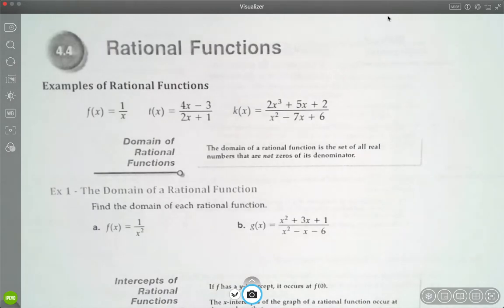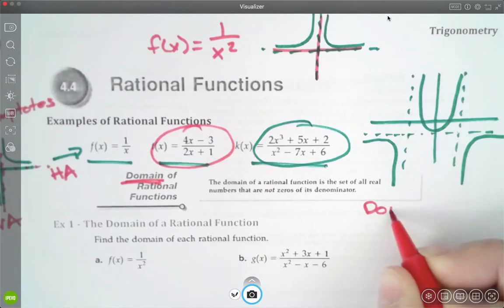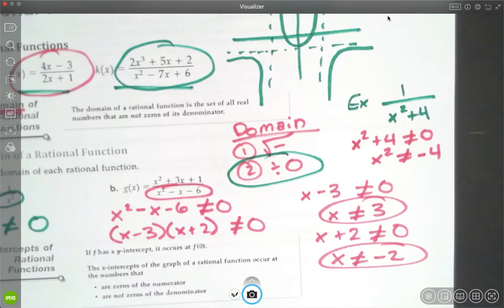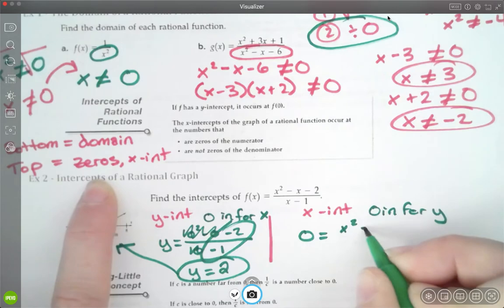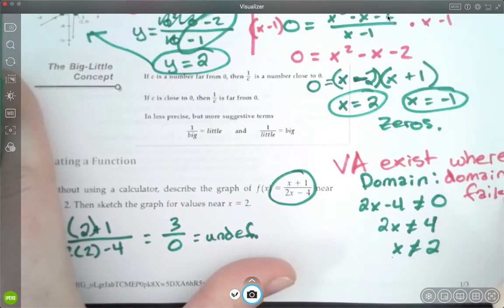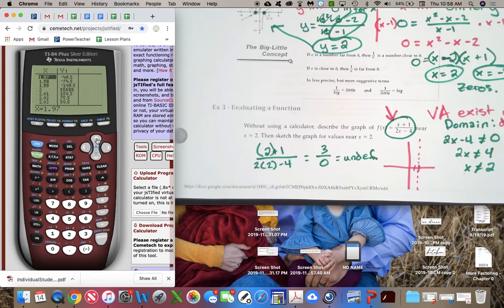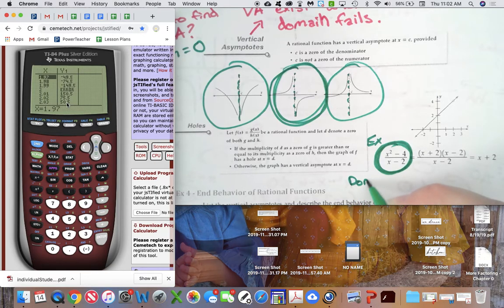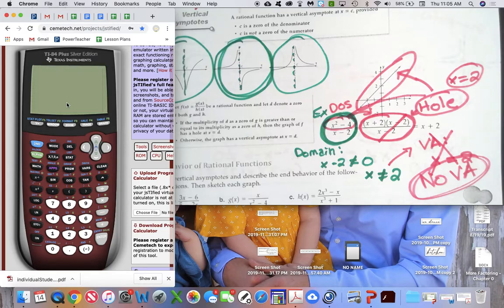Trig 4 4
Trig Section 4.4 Notes